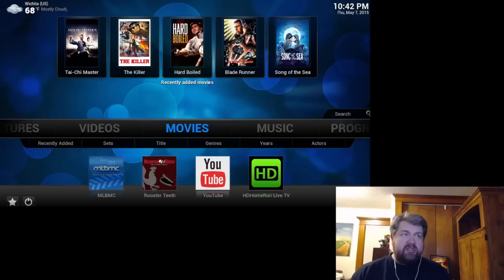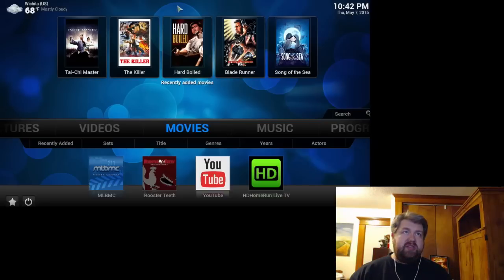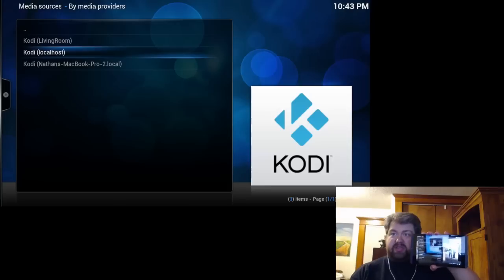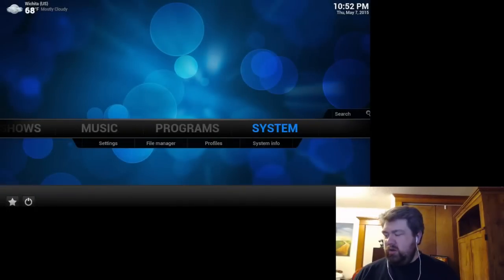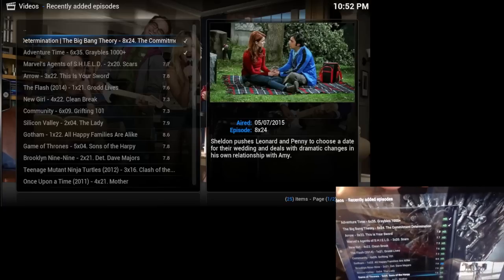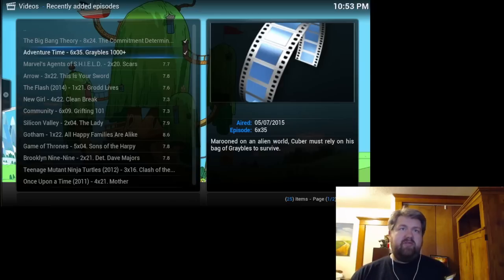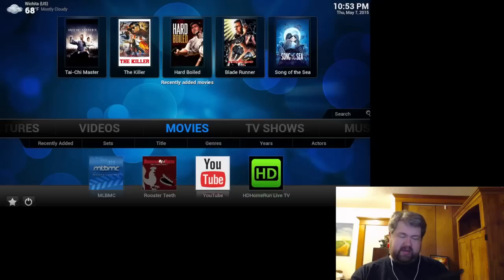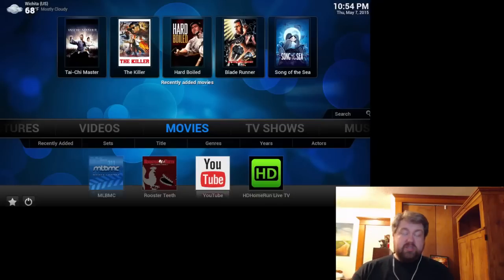UPnP Library Integration and Media Importing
A  work in progress look at the future where you won't need to set up each individual instance of Kodi, but can just grab from a central server or even a random visiting tablet.